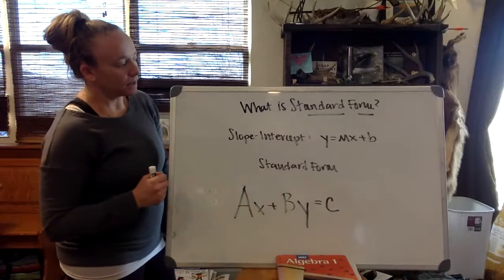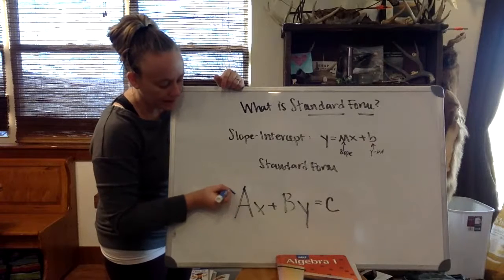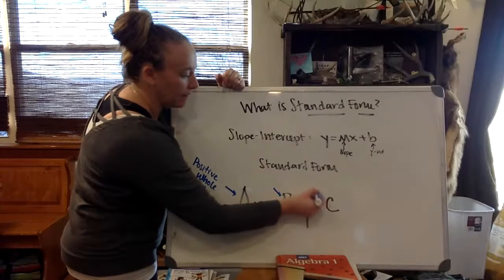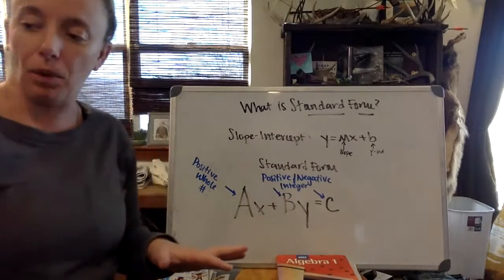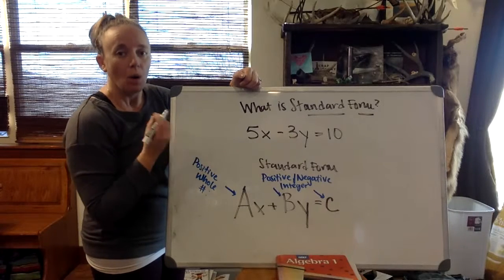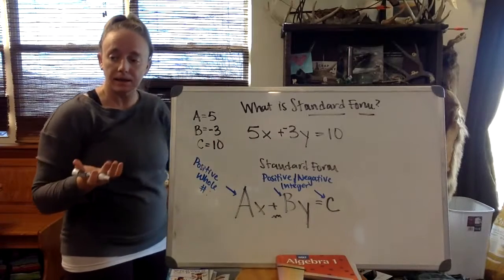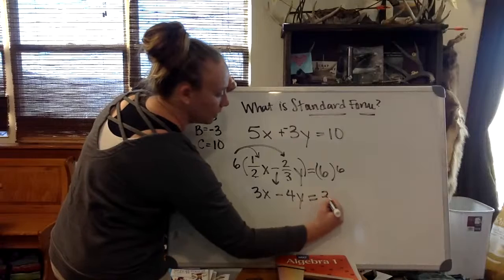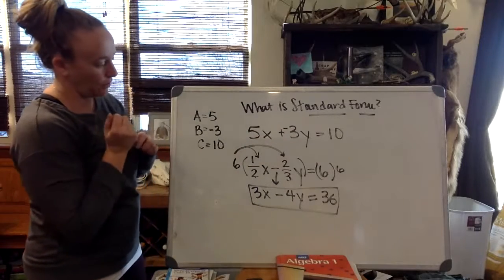Math 8 Module 4 - Lesson 4.11 Video #1 (What is Standard Form?)